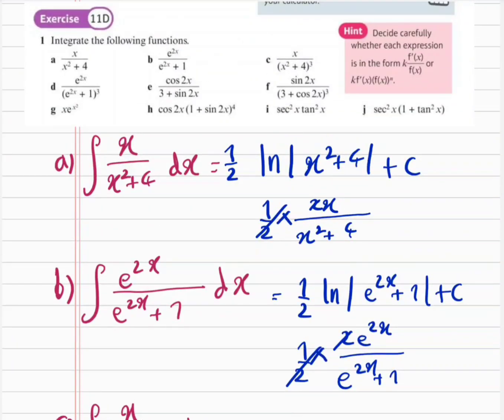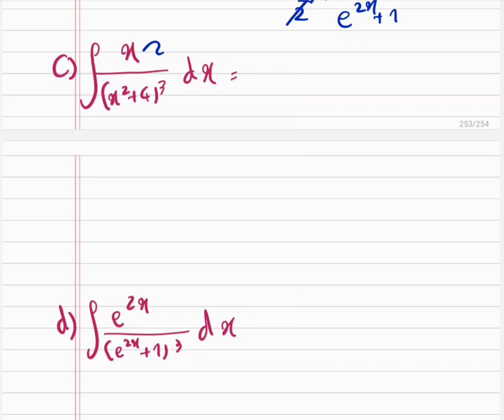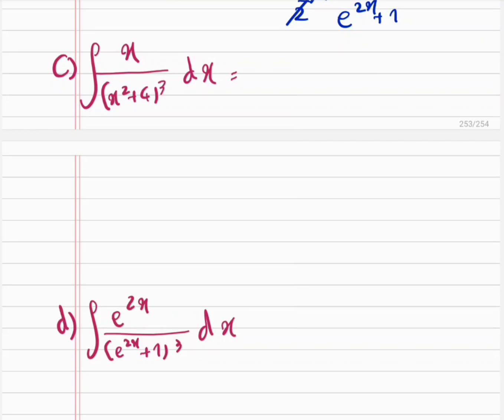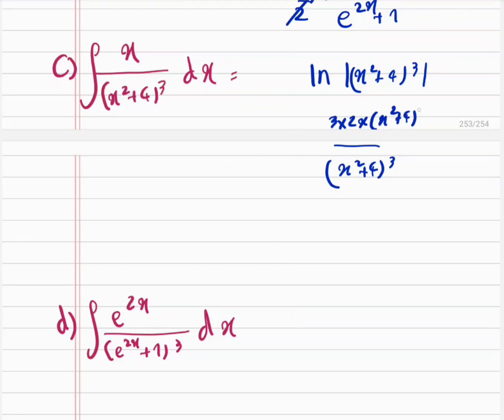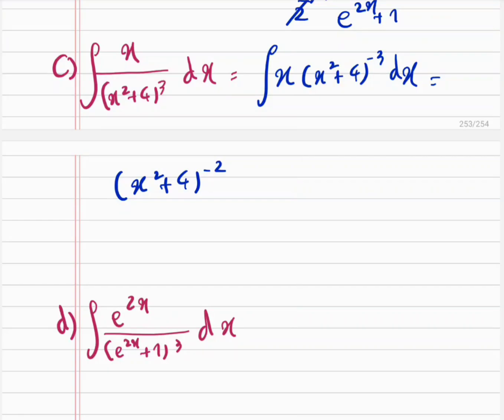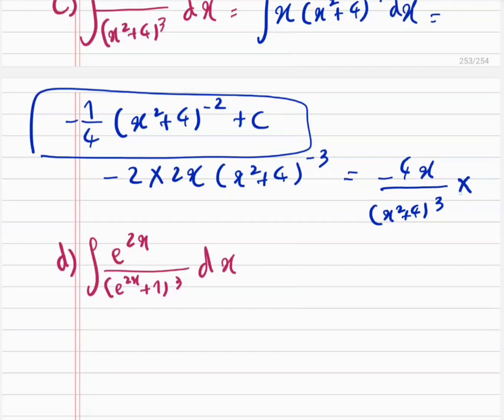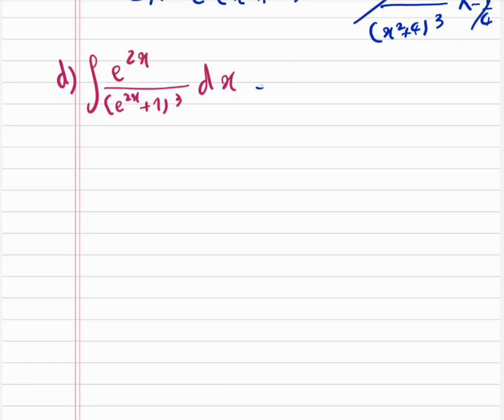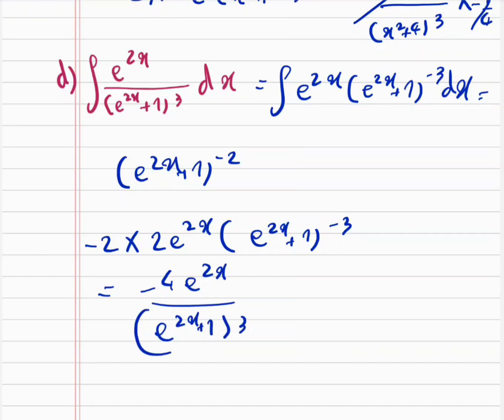Reverse Chain Rule- EX 11D Question 1(parts c&d) - A-Level Maths Pure 2